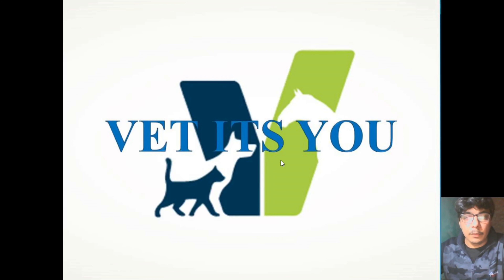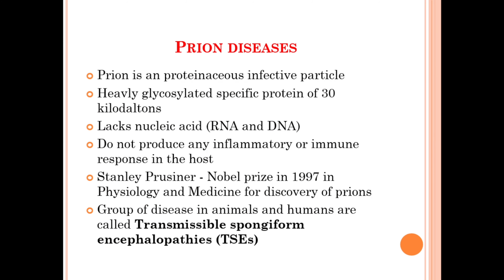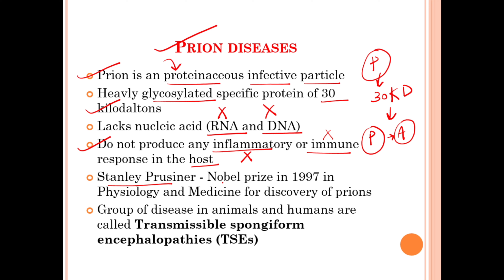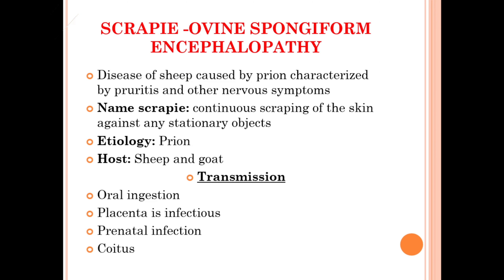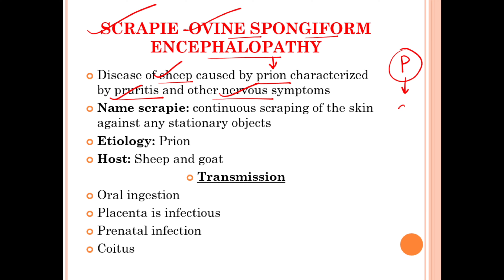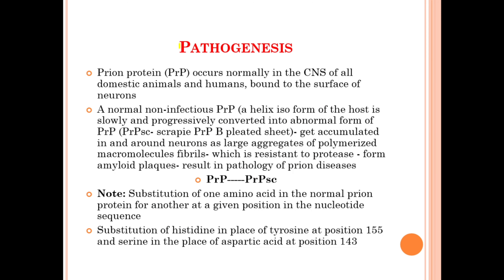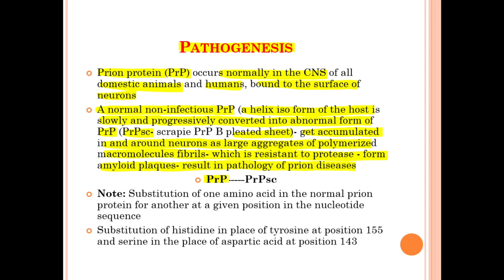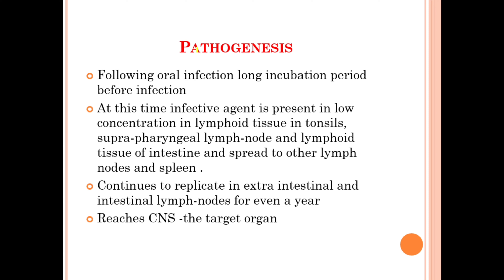{1} Prion Diseases...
Okay now!
Take care...